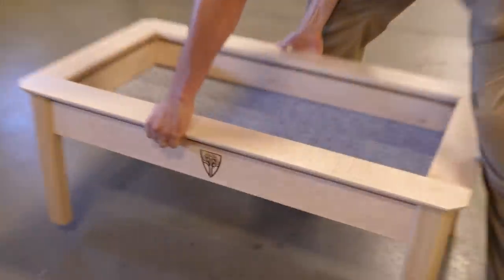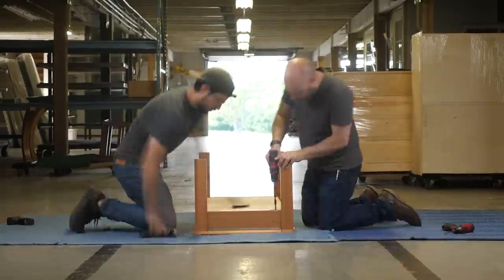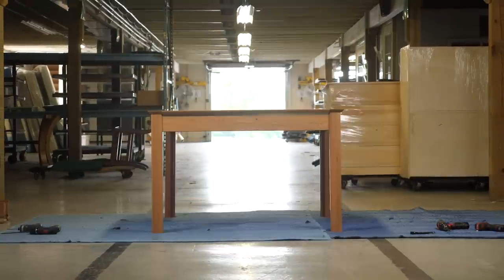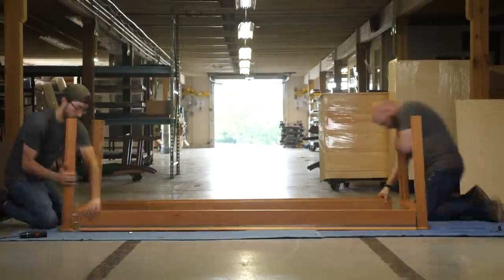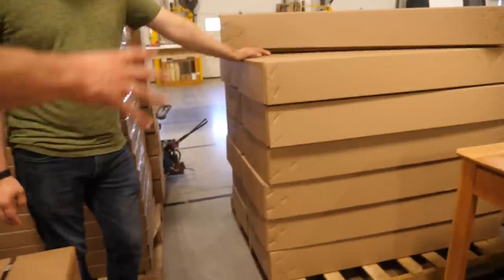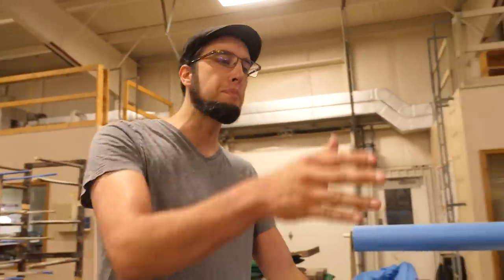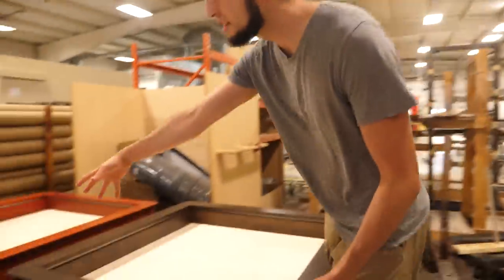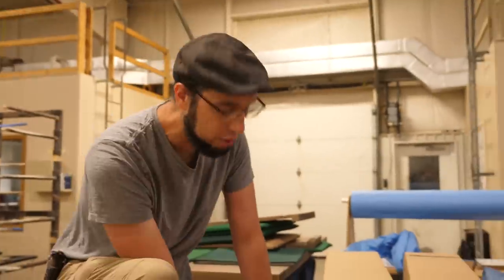The Big Reveal... They're MODULAR!!!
Do you want to get a heads up 15 minutes before we launch the kickstarter?

If you like all things tabletop gaming, dungeons and dragons, roleplaying games, woodworking fun, as well as sneak peeks for Wyrmwood news and updates, help us hit our next Instagram goal by following

Check out Paulie, watch some awesome games, and enter epic giveaways on our Twitch channel

About Wyrmwood:
Wyrmwood is a small, customer-focused company founded by three friends, whose mission is to deliver exceptional craftsmanship and high-quality materials to the tabletop gaming community. Our product line includes dice vaults, dice towers, tabletop dice trays, personal dice trays, dice, game tables, game table accessories and more.